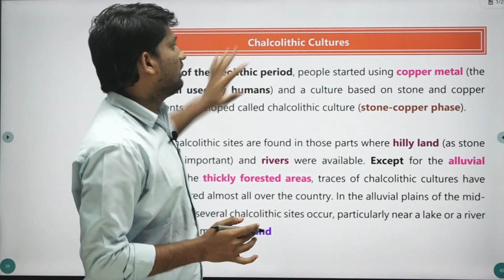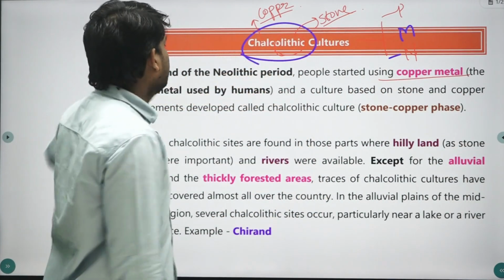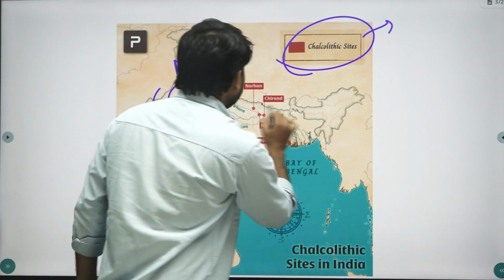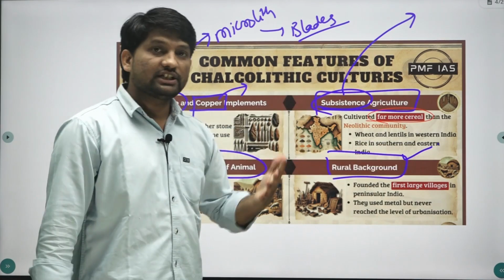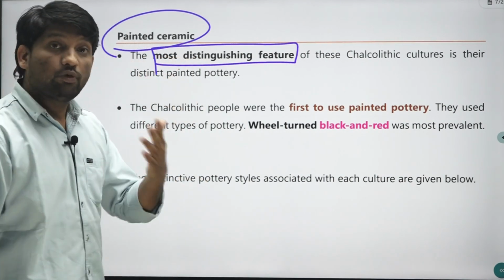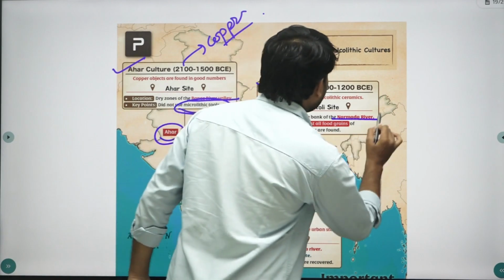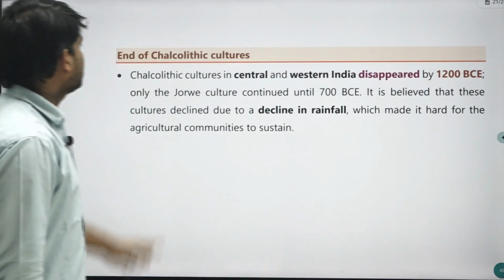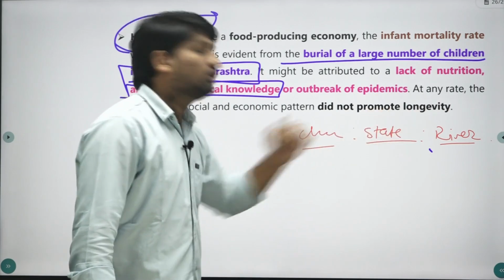History: Chalcolithic culture | Dr. Vishwjeet Kawar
n today’s lecture, we will discuss about the Chalcolithic Cultures and its comparison with Harappan Civilisation.

Presented by: Dr. Vishwjeet Kawar

Valid for the first 10 enrollments only!